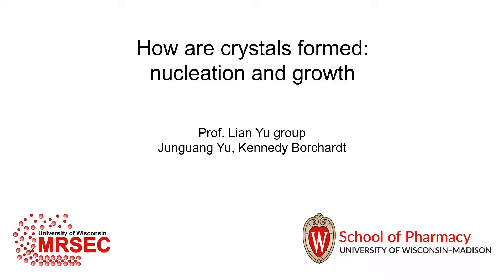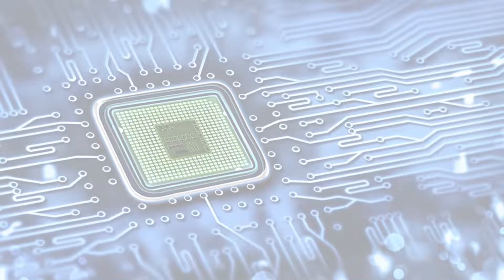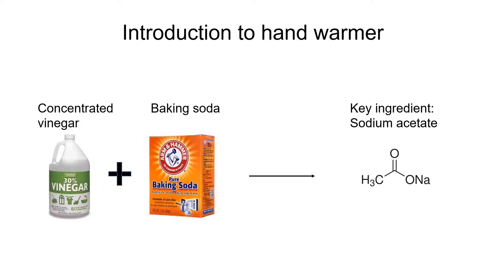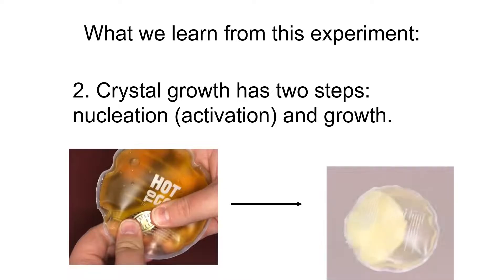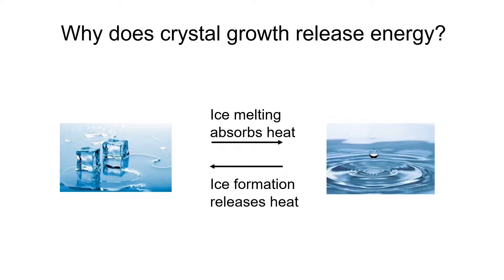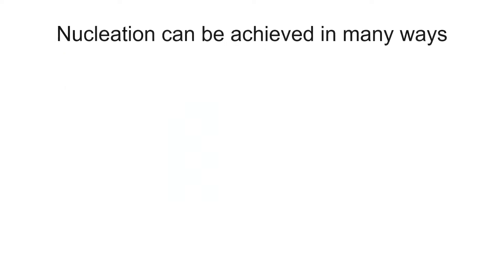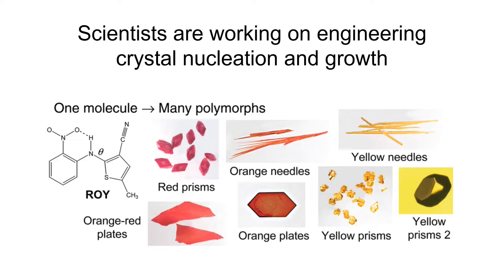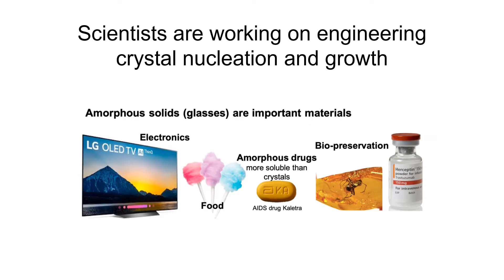How Crystals are Formed: Nucleation and Growth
Junguang Yu from the research laboratory of Lian Yu demonstrates crystallization and explains how crystals are formed through nucleation and growth. Junguang also highlights some areas of research around crystal formation and why it is important to many fields of research. To learn more about Lian Yu's research: